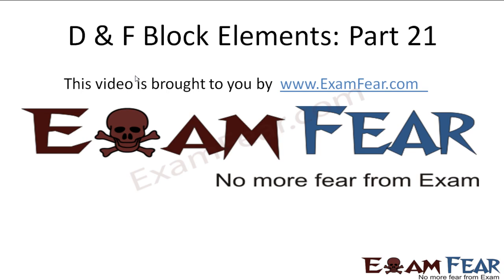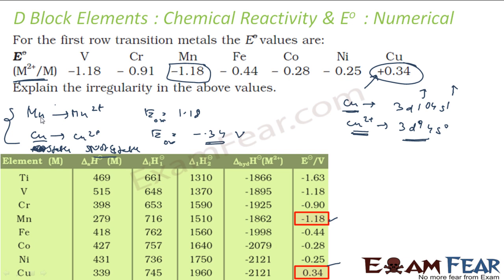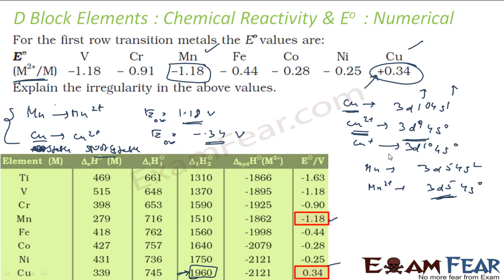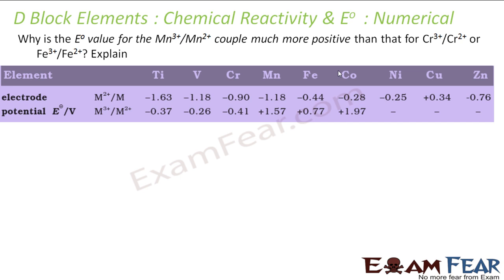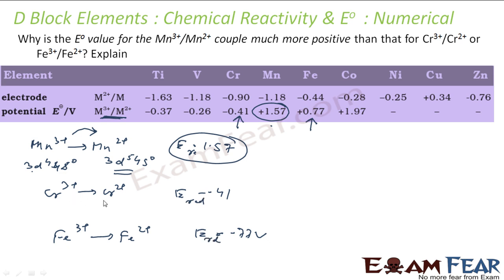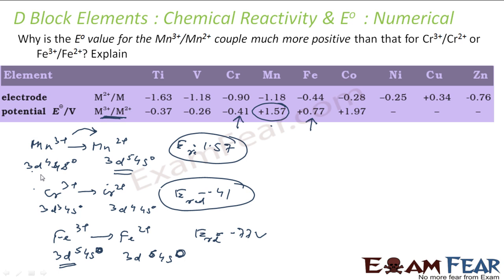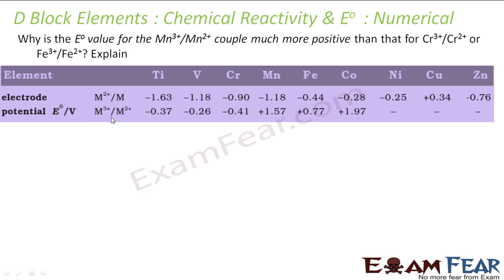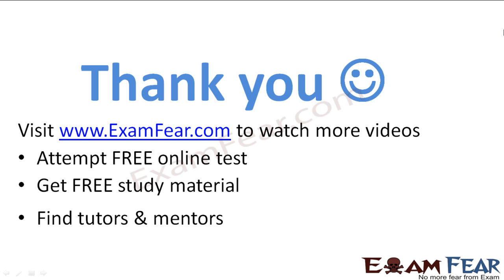Chemistry D & F Block Elements part 21 (Numerical) CBSE class 12 XII